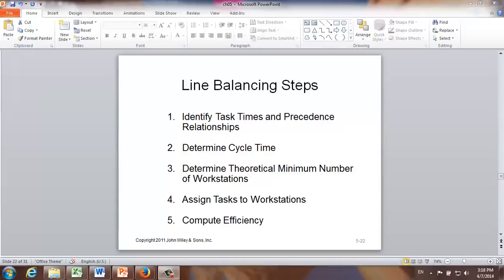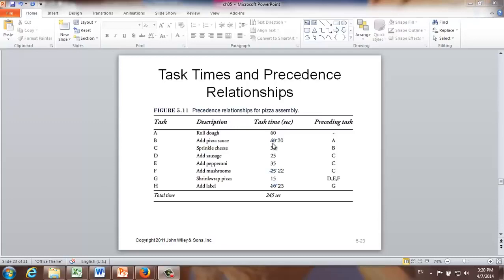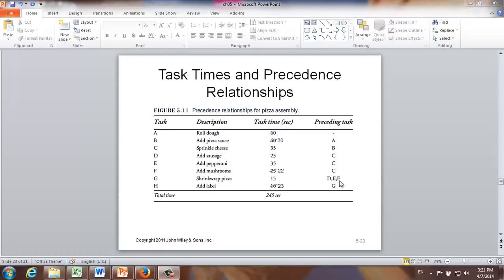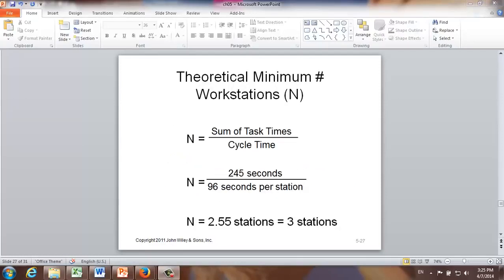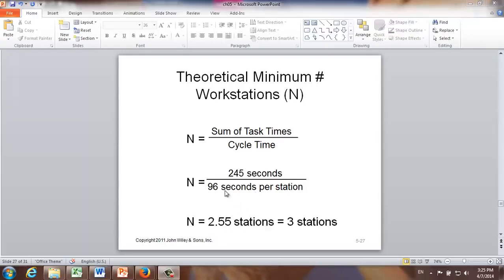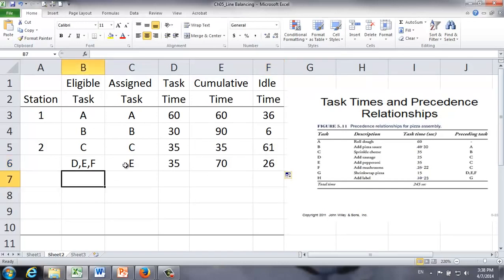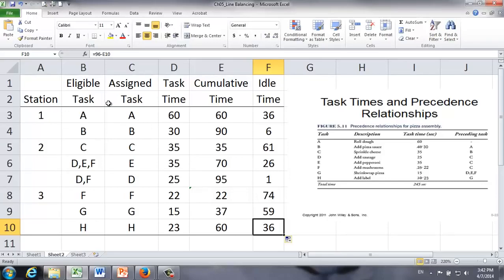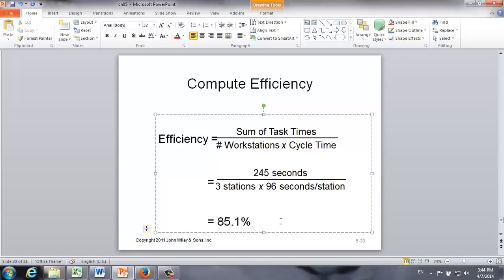LEARN POM: Line Balancing Example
CREDITS ACKNOWLEDGED. COMPILATION FOR STUDENTS. not monetised.